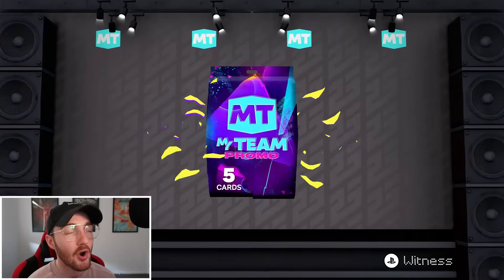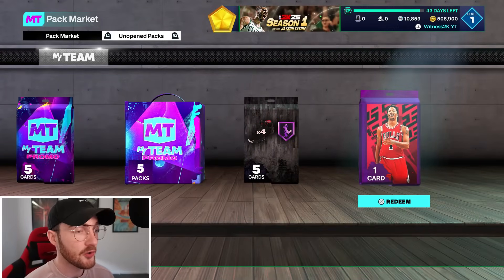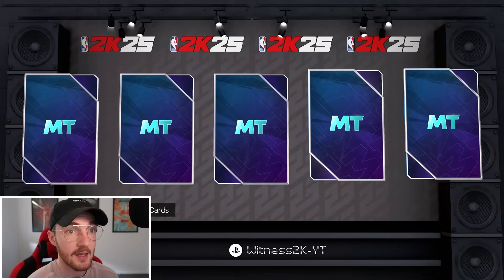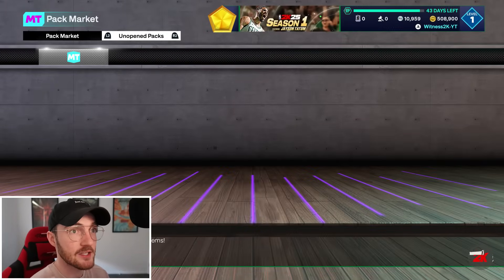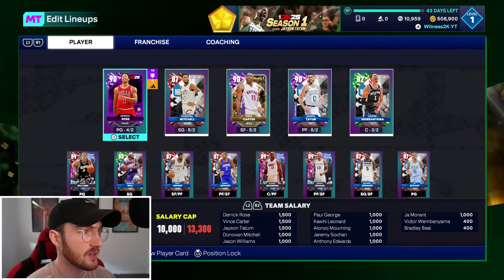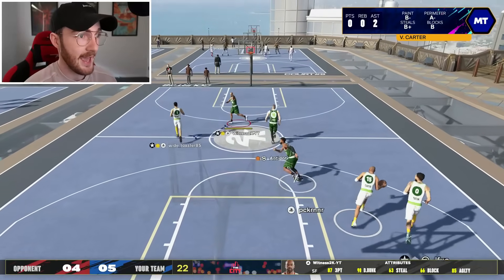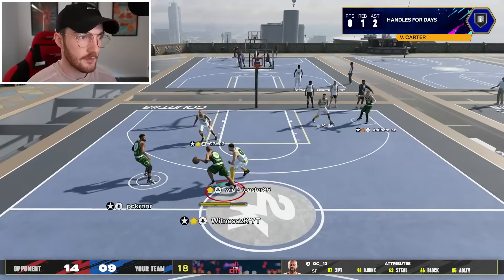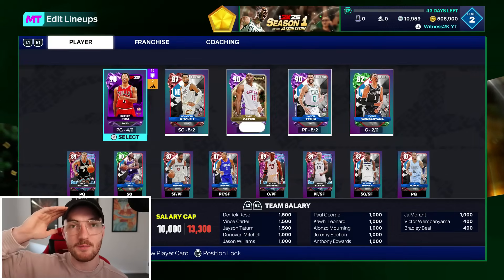Redeeming My Hall of Fame PRE ORDER Bonus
For all NBA 2K25 MyTeam Grinding, contact RosaNBA on Twitter/X or Email

Thank you guys for watching this Season NBA 2K25 MyTeam pre order pack opening video where i redeem all of my pre order bonus and get multiple packs to open and amethyst cards and ruby cards too and we also get some myteam park gameplay as well!